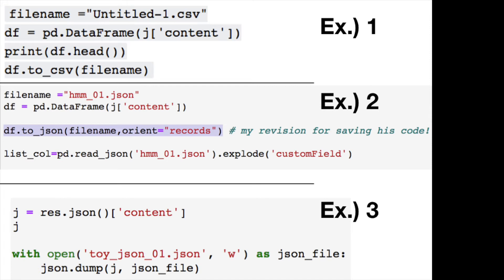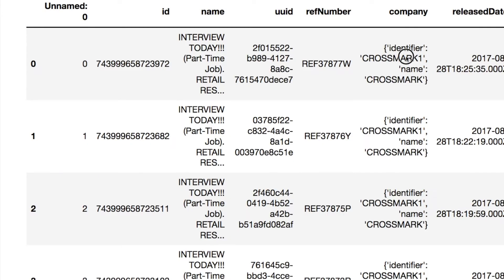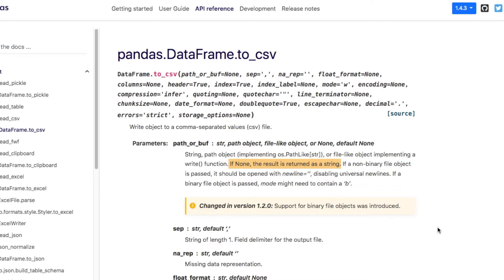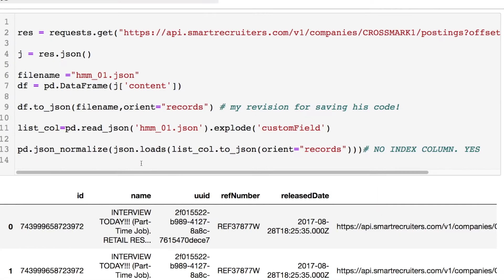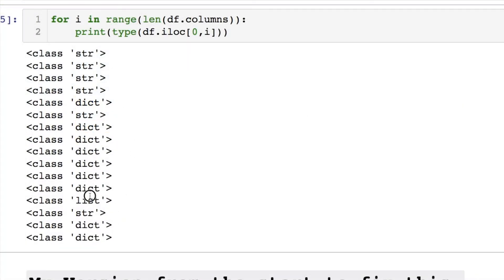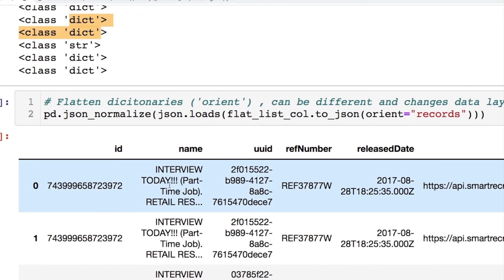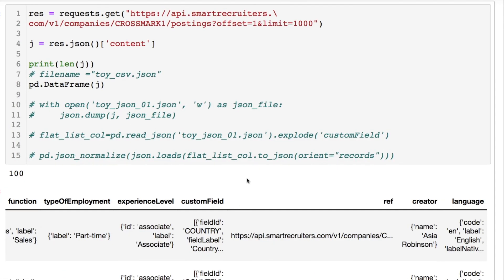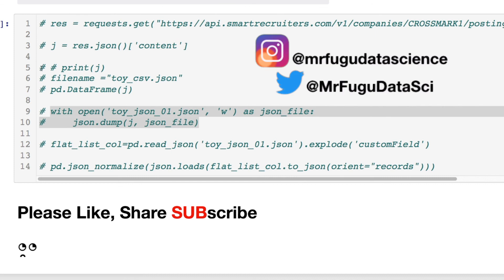HOW TO PARSE SIMPLE JSON WITH PYTHON & HOW SAVING THE FILE CHANGES DATATYPES FOR PARSING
This  video will go over save a file 3 different ways and how it affects the datatypes you are working with using 𝗣𝘆𝘁𝗵𝗼𝗻. You will parse an easy example of 𝗝𝗦𝗢𝗡 and at the end there is a surprise with the data. Turn on the 🔔  notification